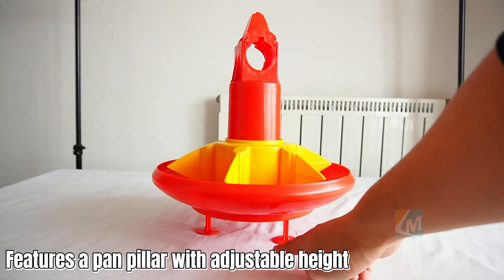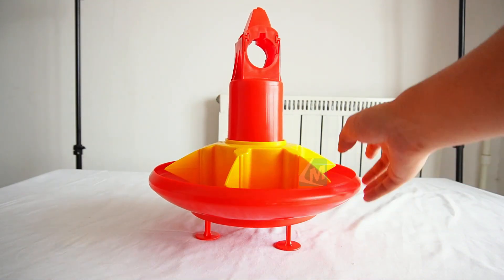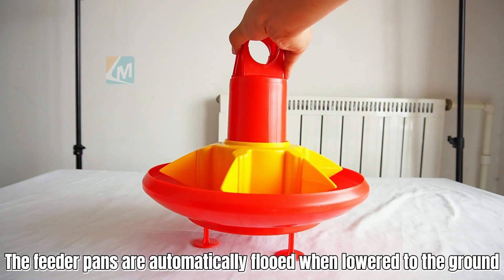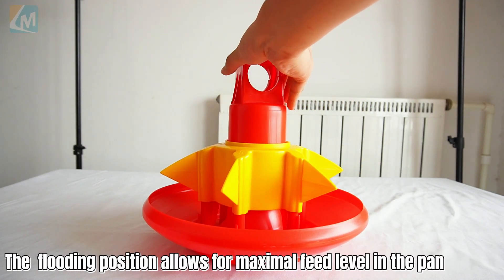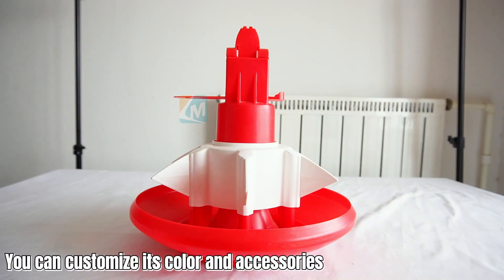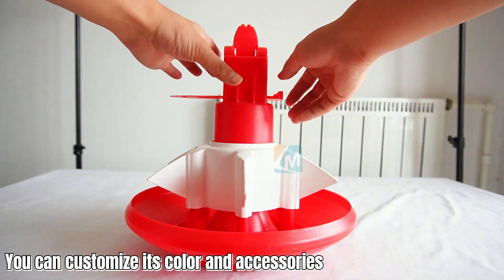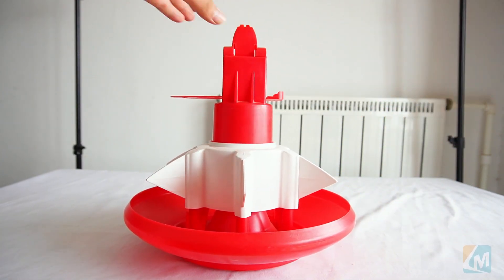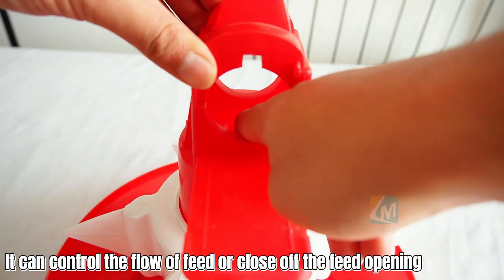Automatic feeding system：Chicken feeder pan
Established in 2000,LONGMU is recognized as one of the leaders in  poultry equipment production including poultry drinker nipple ,poultry pan feeder,feeding line,drinking line ,transportation cages in North China.
With 20 sets of plastic injection machine and 30 sets of CNC LATHES,production volume is well ensured.
With our own mould design workshop,we have new products development capability  and also do OEM for oversea customers.We support custom orders
To give customers a better poultry solution,we supply  chicken house project full set of equipment from feeding system,drinking system  to transportation to climate control and more